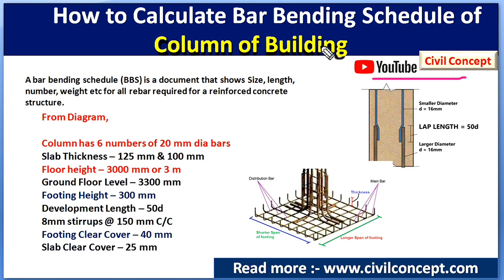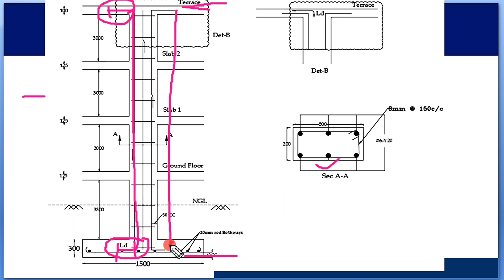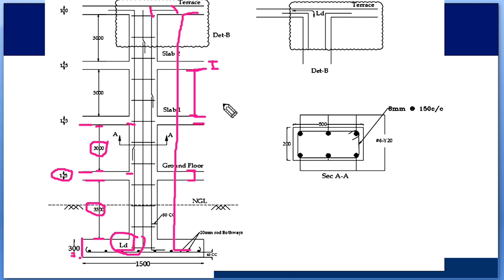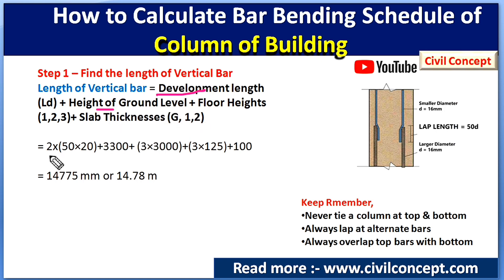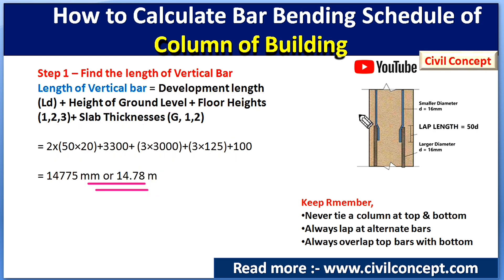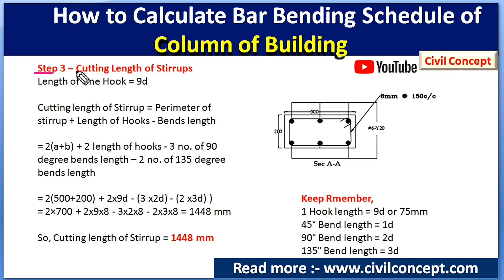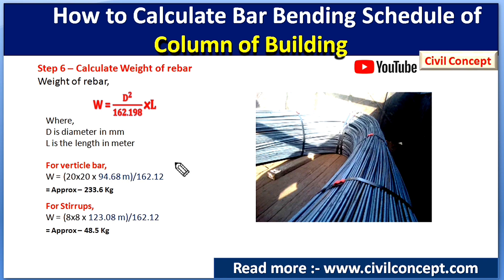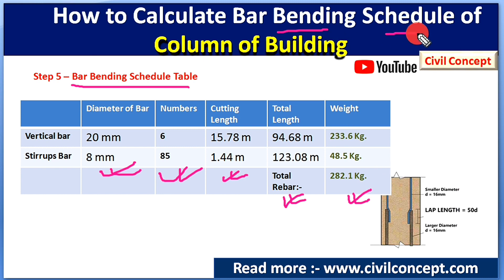Bar Bending Schedule (BBS) of 3 storey building Column | Step by Step Guide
Bar Bending Schedule of 3 storey building Column | Step by Step Guide

Civil Concept